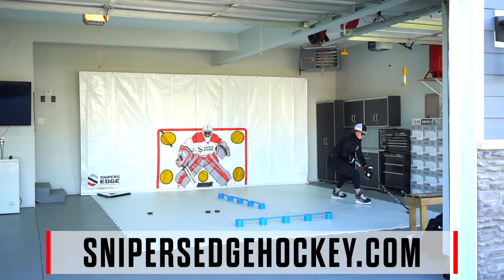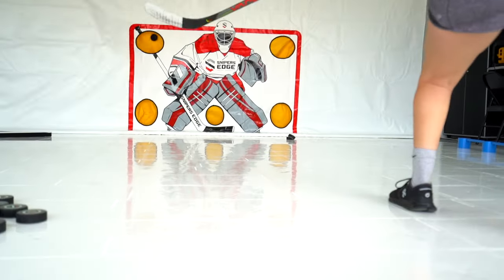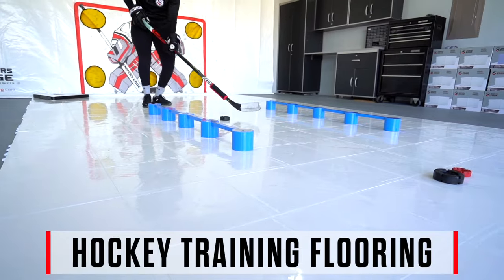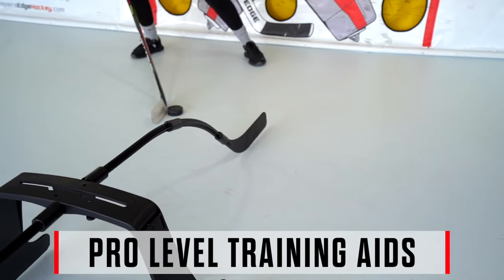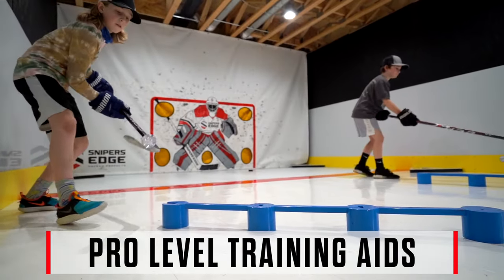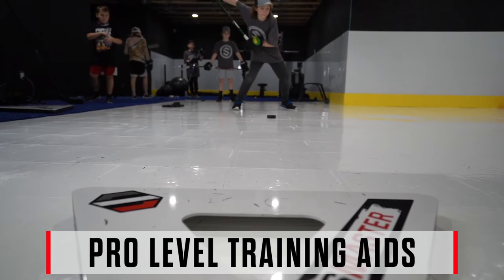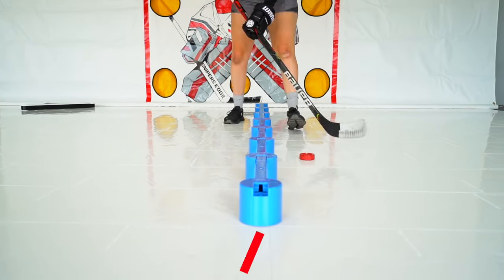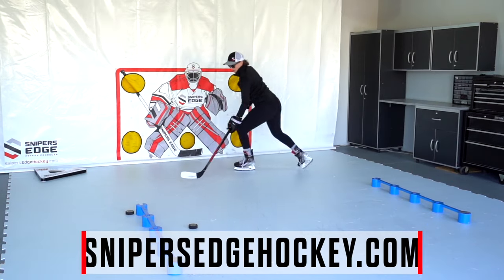Sniper's Edge Commercial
The ultimate hockey gift - Professional Quality Training At Home!

Head to snipersedgehockey.com for all of your at home training needs.